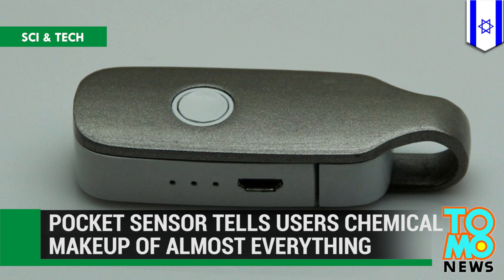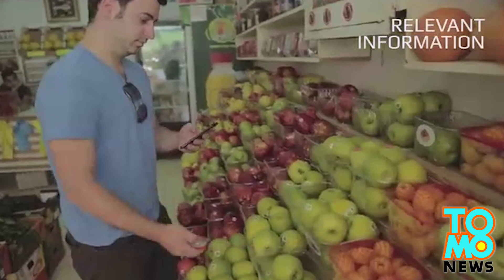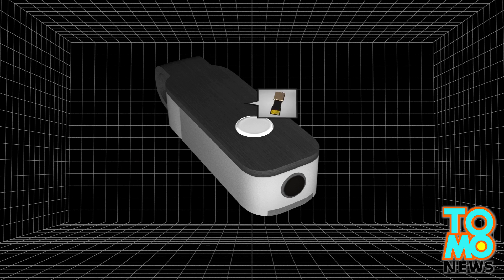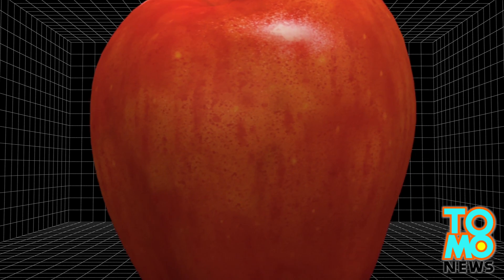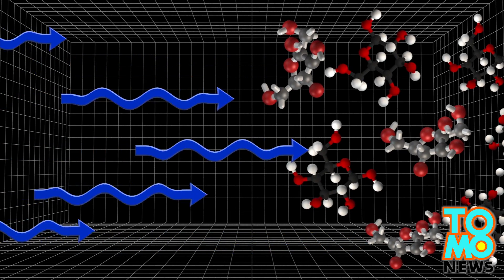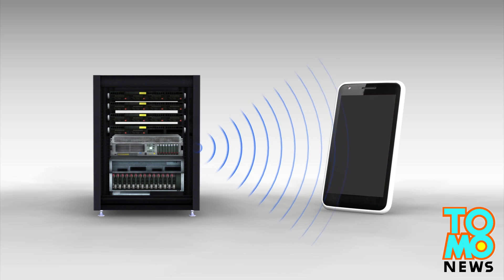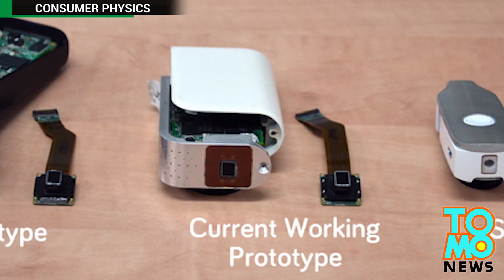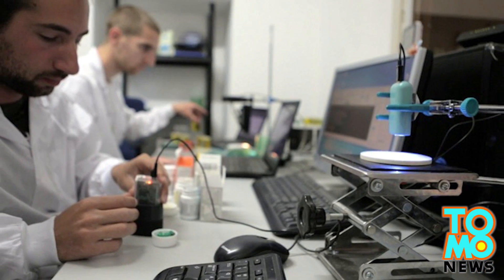SCiO molecular scanner: This is how a handheld spectrometer works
An Israeli company company has developed a handheld molecular sensor able to read and analyse the chemical composition of daily objects ranging from fruit to medicine.

SCiO is a device which uses near-IR spectroscopy. The technology is not new, but spectrometers are normally bulky machines used mainly in laboratories.

When the sensor radiates near-infrared light on a particular object, billions of photons are emitted and make their way into the object's molecules. As molecules vibrate in unique ways, when a photon with matching energy hits a molecule, it will disappear. By analysing the disappeared photons, the mini spectrometer can deduce the chemical configuration of objects.

After a scan, SCiO will send the information to a database, and the result is then transmitted to the user's smartphone in real time.

The device has a wealth of potential uses, including detecting hydration levels in plants and checking for substances such as 'date rape' pills in a drink.

The scanner cannot be used on metal objects. The developers said that the sensor will be more useful as time passes as the developer is still building a database of object.